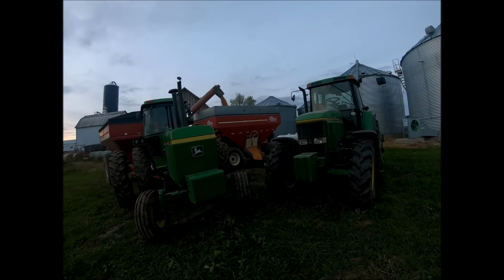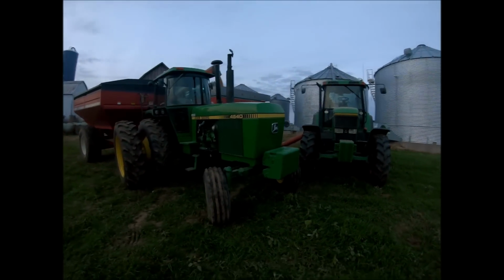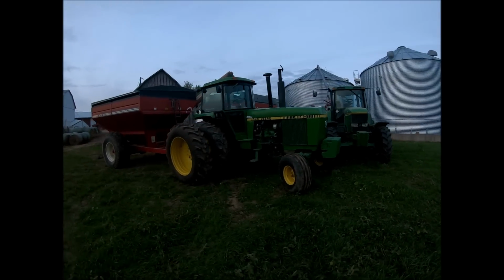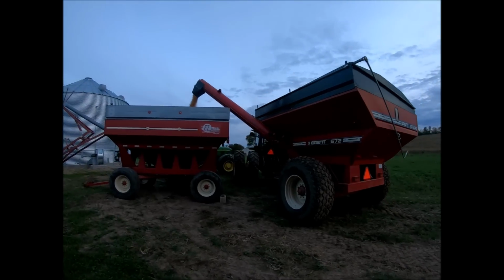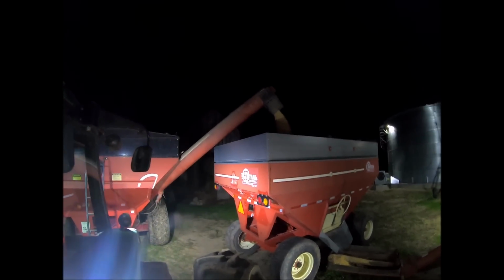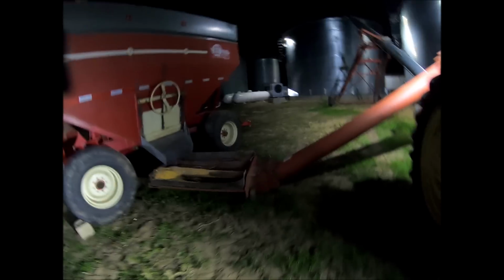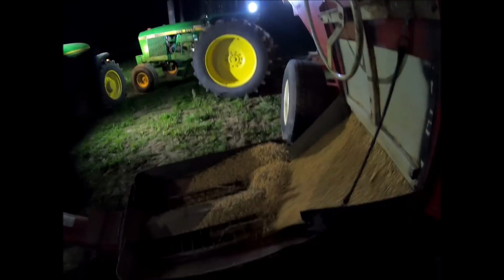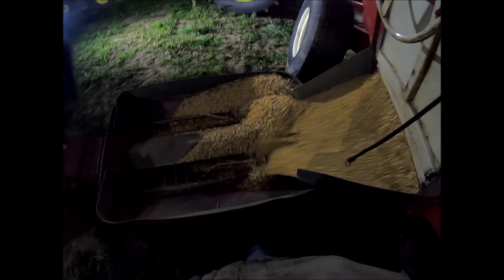Roll That Beautiful Bin Footage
Welcome back we've been waiting. It goes without saying that 2019 was a bit more challenging than usual. Now that's in the past and we are focused on going forward. Brittany and I have a new addition to our little family and we're constantly working to improve our efficiency on the farm. Our intern is tired of hearing me say it but the focus is to diversify and create multiple sources of income, makes more sense than putting all your eggs in one basket. I don't put a lot of time into editing my videos I try to keep them as raw and real as they are when they are filmed. I do tend to sit and explain what's going on and the reasons why we do what we do the way that we do it. Plus the occasional voice over video while the work is actively going on.